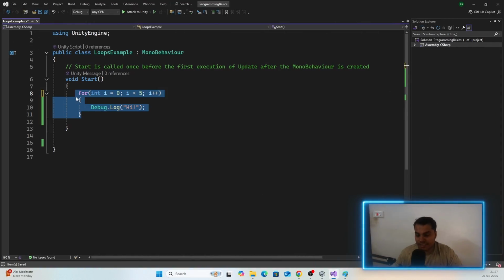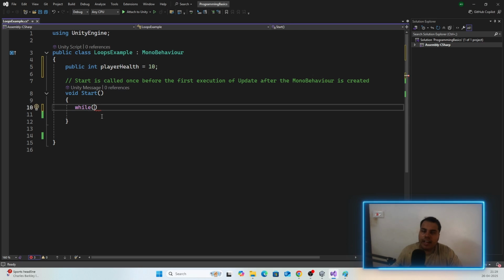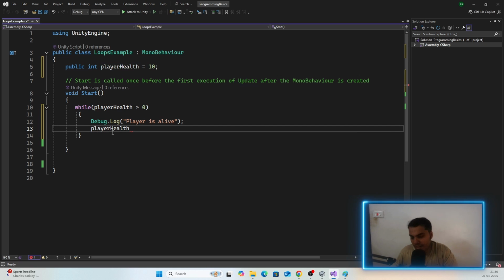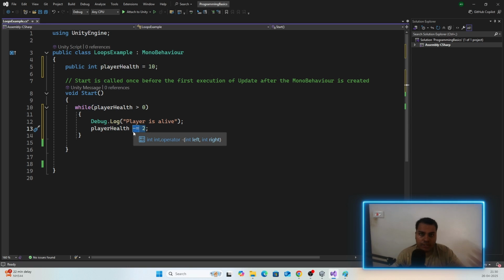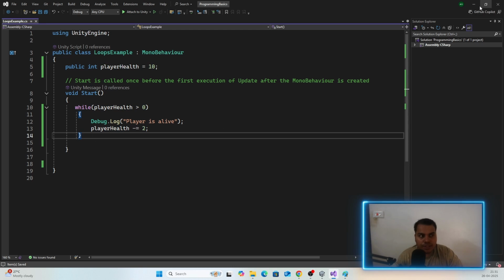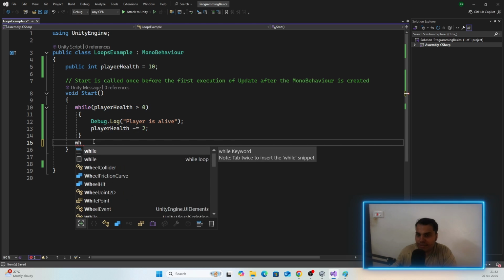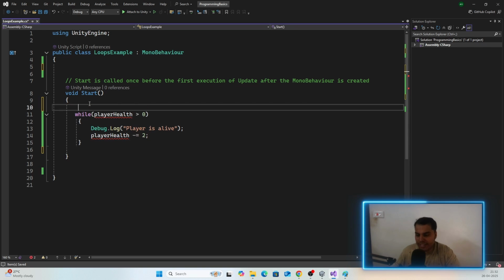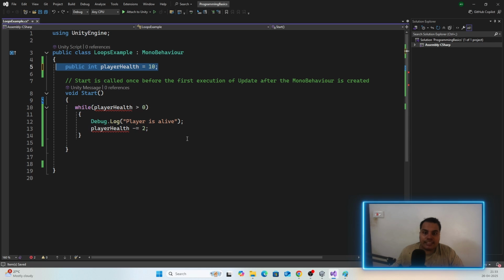Controlling Flow with While Loops | Learn C# for Unity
In this video, we dive into the while loop — a powerful tool in C# when you need something to keep running as long as a condition is true. Think about waiting for a player to find a key or monitoring when an enemy is alive — the while loop is perfect for those situations.

We'll go step-by-step through how to write a while loop and when it makes more sense than a for loop. And yes — all with game-relevant examples to make things click!

We will cover:

1️⃣ What a while loop is
2️⃣ How it works under the hood
3️⃣ When you should use it in Unity
4️⃣ A beginner-friendly coding walkthrough

🧠 Great for those looking to control game logic that depends on ongoing conditions.

TIMESTAMPS🔍
0:00 The while loop
0:25 Writing the loop
1:15 Explanation
2:10 While loop vs For loop
2:48 Scope?
3:18 Conclusion